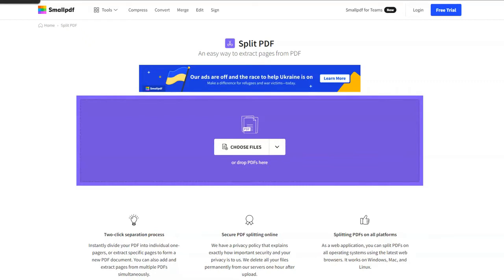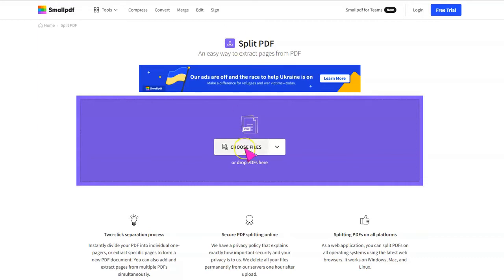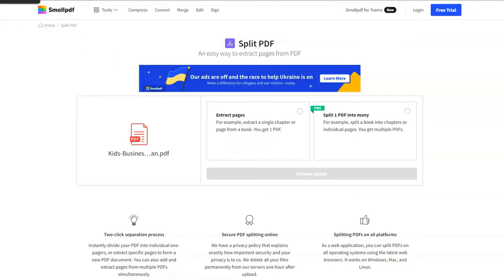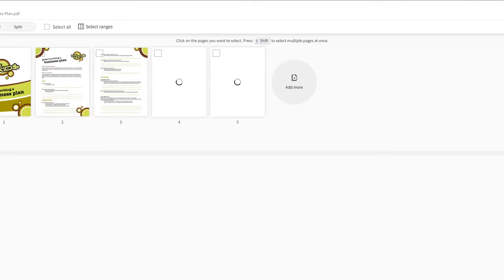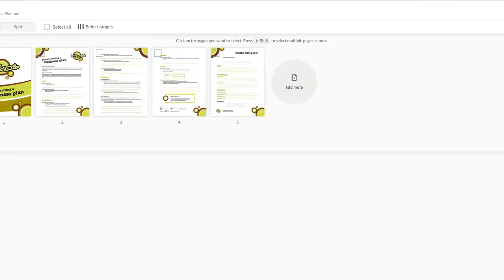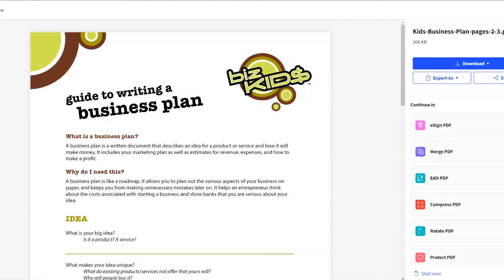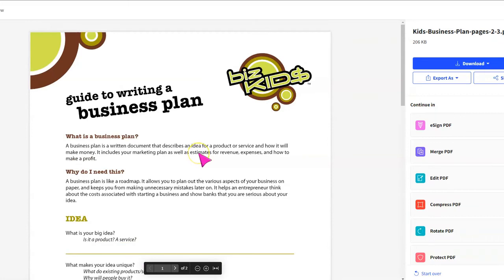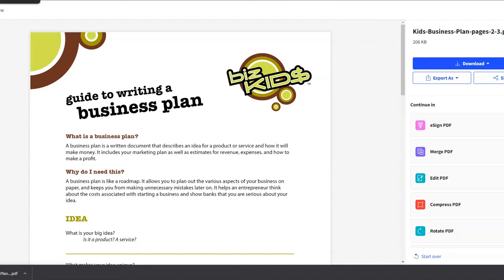How To Extract Pages From A PDF | Split PDF | Small PDF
iTech•On•Demand brings you weekly education technology video tutorials. Learn how to extract pages from a pdf document.

🎥  M E N T I O N S:
⫸Small PDF